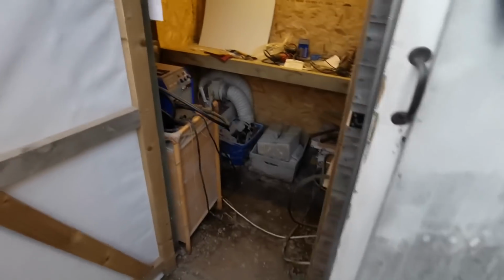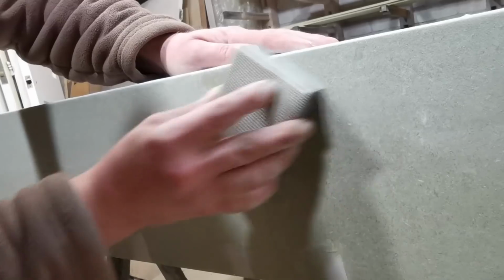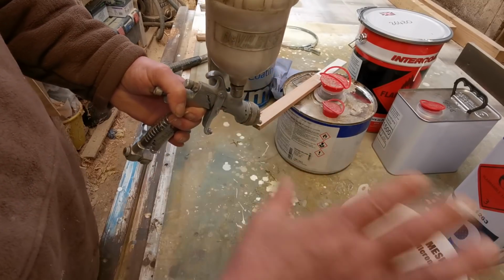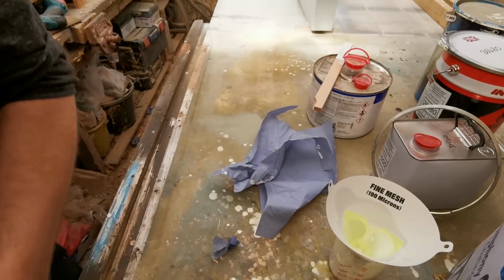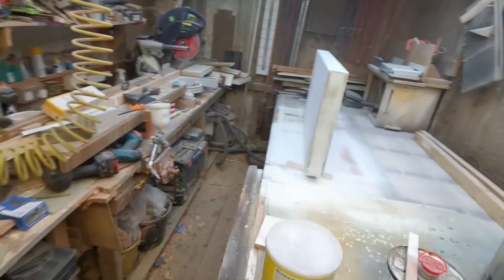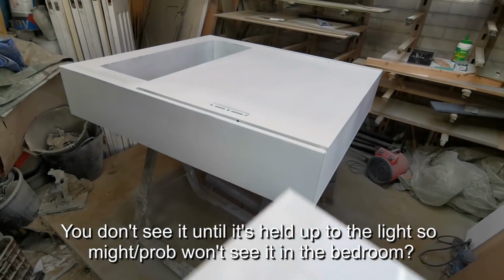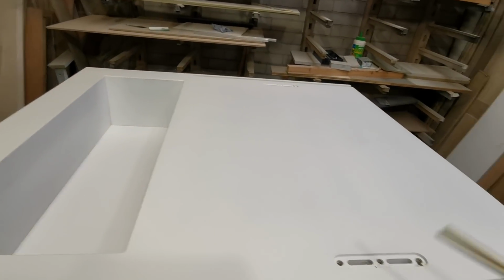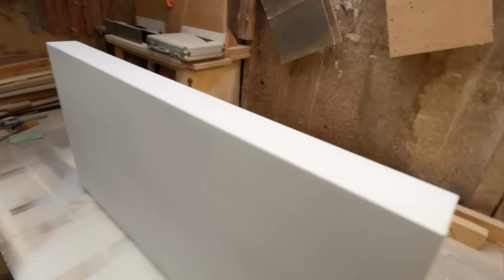Hospital bed make over Pt6 - Spraying primer on the head & footboard, prob put more on later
A hospital bed I'm giving a make-over with Medite MR MDF, spray painted with PU gloss enamel paint, I really didn't have clue how to work this out or whether it would be viable i the end, I used a lock mitre router cutter but that didn't turn out too well on such a big item, i used a rebated joint to make the footboard, the rails i remade out of Beech, The Axminster Craft AC220RD Bench Radial Drill gets to earn it's money in these vids,

I don't make these videos to make money, I make them to share the tips I've learnt over 36yrs as a joiner, but filming, editing, exporting & reviewing, then uploading does take a lot of time so if you have gained/learnt anything from any of my videos & would like to help me out by donating, pls click the PayPal link below, every little helps & will be much appreciated. Thankyou.